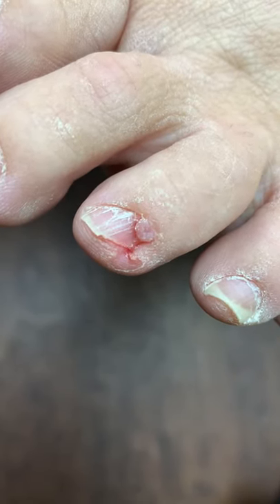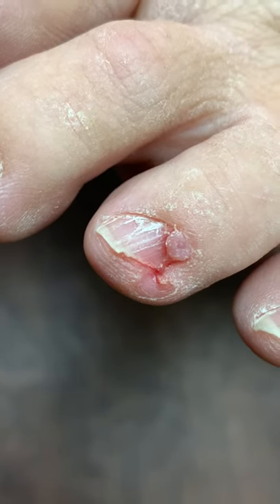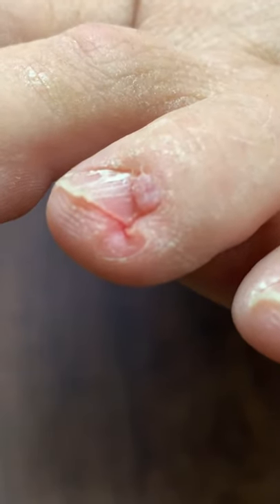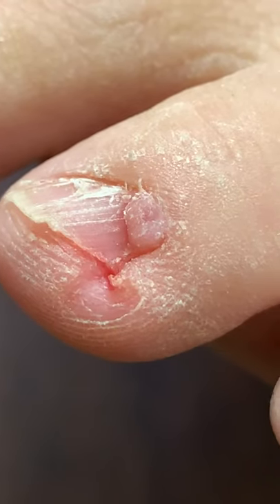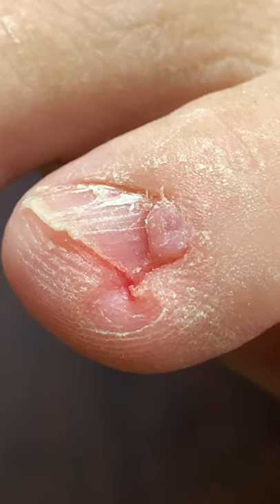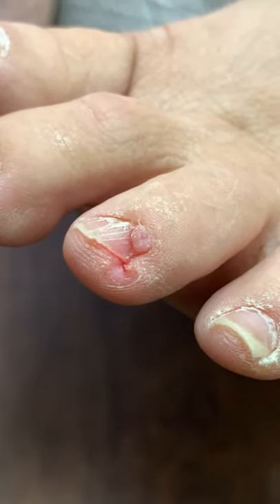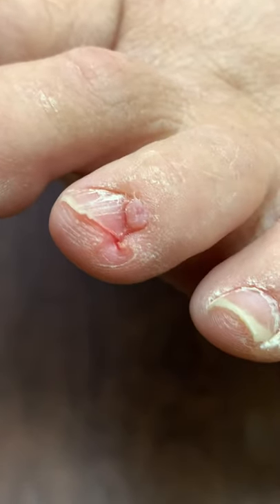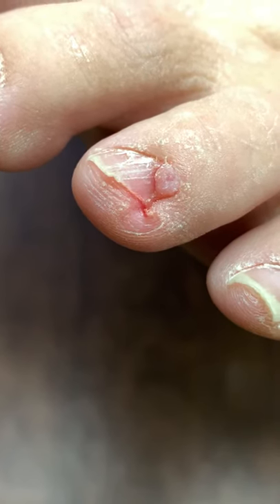CAULIFLOWER GROWING OUT OF THE TOE? 😯😯😯😯